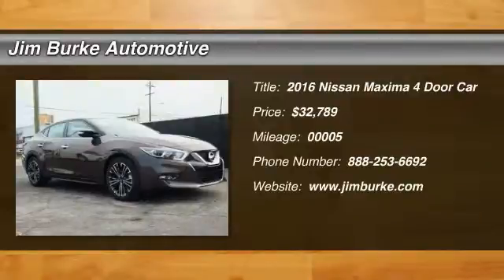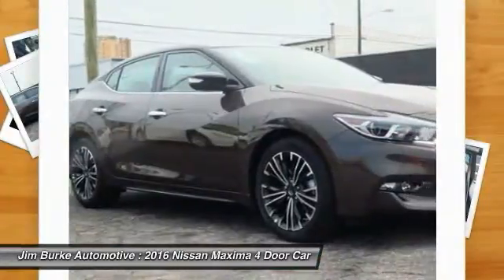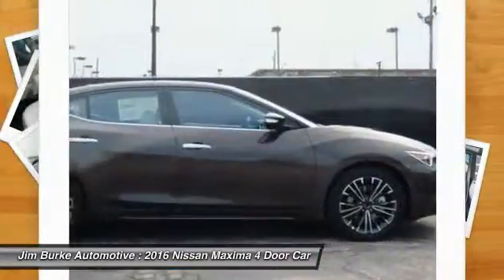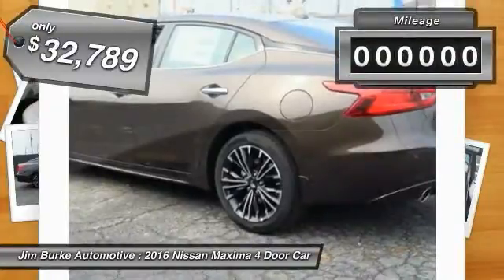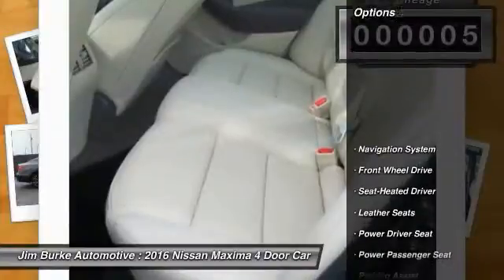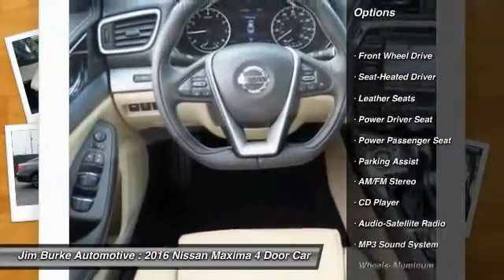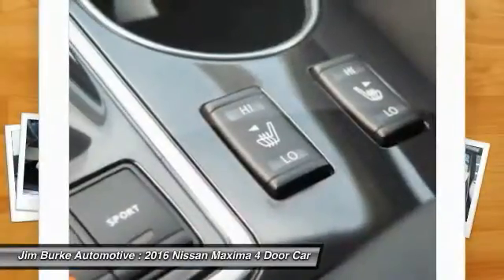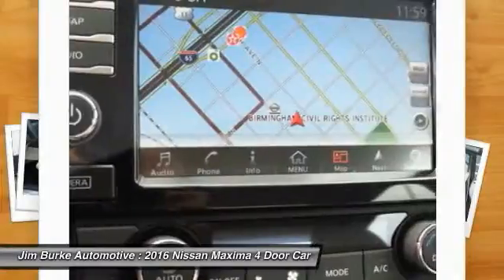2016 Nissan Maxima Birmingham AL NI16161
2016 Nissan Maxima 3.5 SV

*New Arrival* *Navigation* *Park Distance Control* *Satellite Radio* *Automatic* *Keyless Start* *Leather Seats* *Security System* *Rear Parking Aid* *Popular Color* *Fuel Efficient* *Call Dealer to confirm availability, and schedule a hassle free Test Drive.* All of our vehicles are researched and priced regularly using LIVE MARKET PRICING TECHNOLOGY to ensure that you always receive the best overall market value. Be sure to call us to confirm availability and to schedule a hassle free test drive! Jim Burke! Where THE SALE NEVER ENDS!